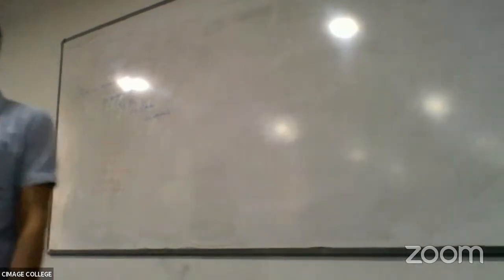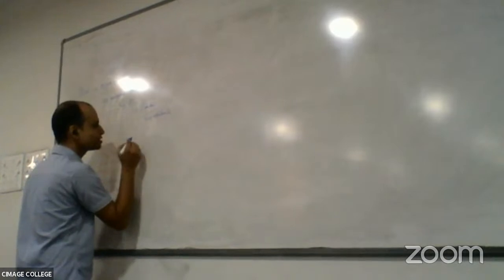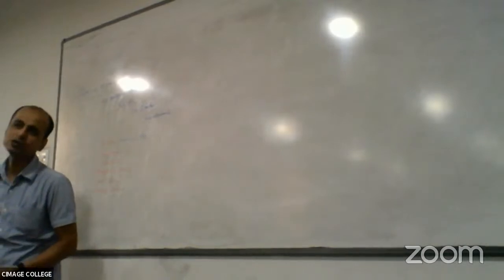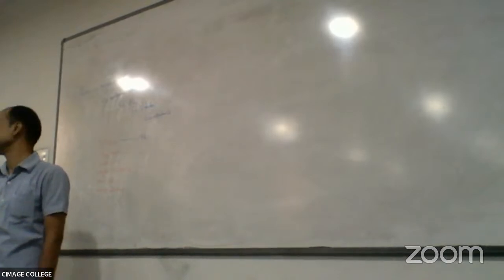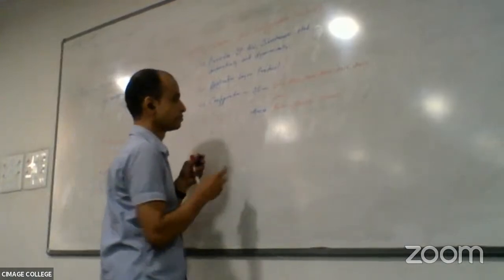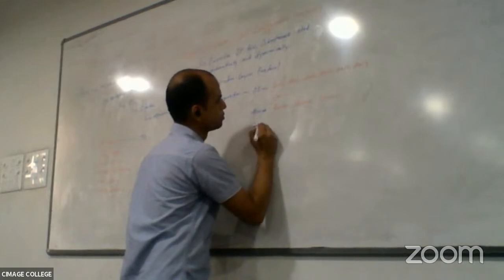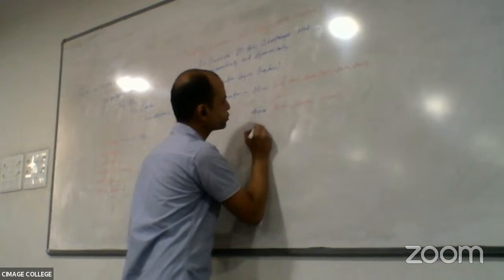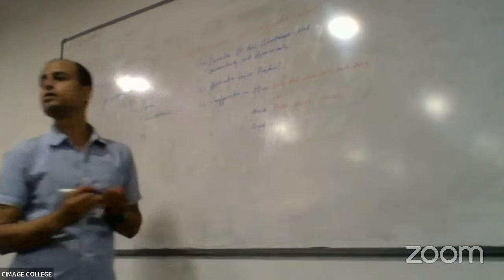N+ - DHCP, BScIT-PPU-1st Year, 16.6.2022 by Murali Sir - CIMAGE